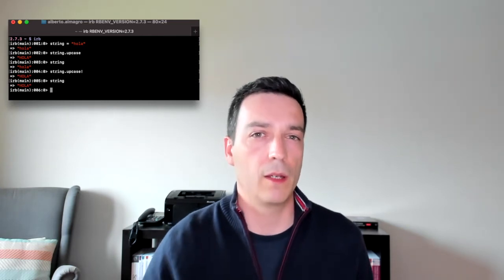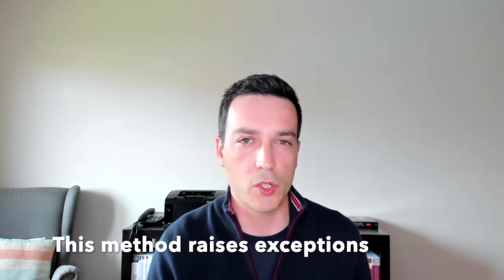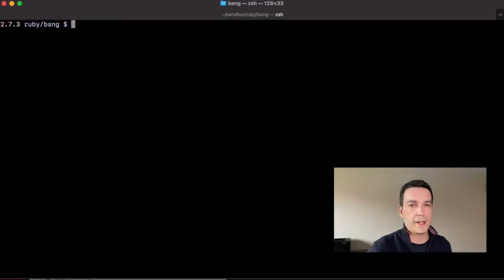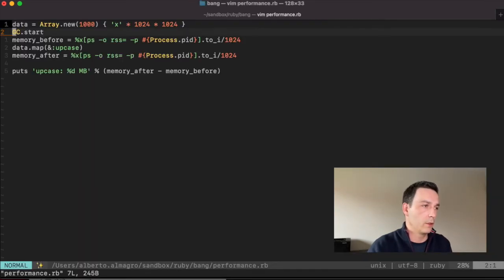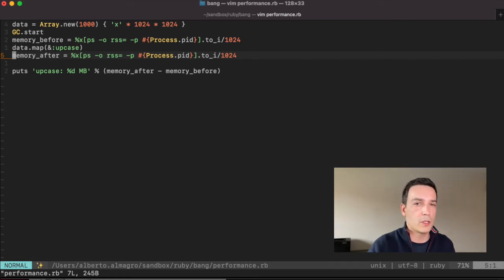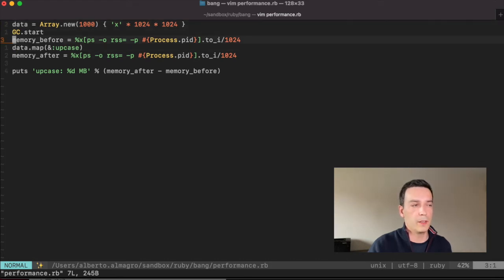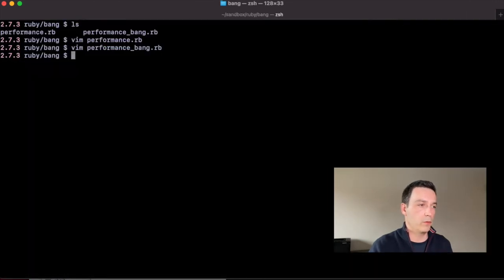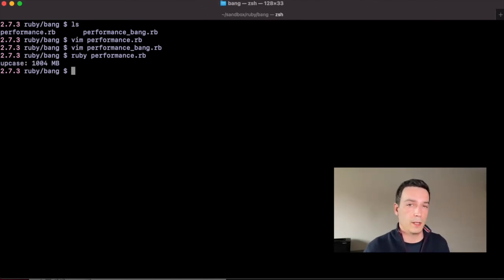[EN] 3 things you must know about Ruby's bang methods (!)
In this week's video I am going to talk you about a topic that was asked in my first video, which is how to use bang methods in Ruby, those we write with a trailing exclamation mark (!). Stay with me if you want to become an expert on this topic. Let's go!

Los contenidos de este vídeo son:
1. Intro (00:00)
2. It is just a naming convention (00:17)
3. They want to get your attention (01:03)
4. They are not always "dangerous" (02:44)
5. Outro (06:10)